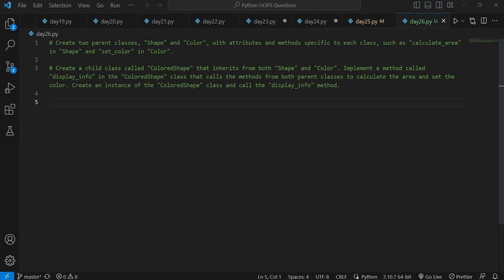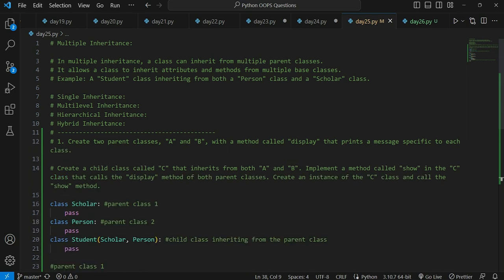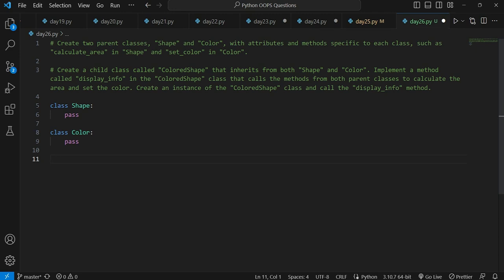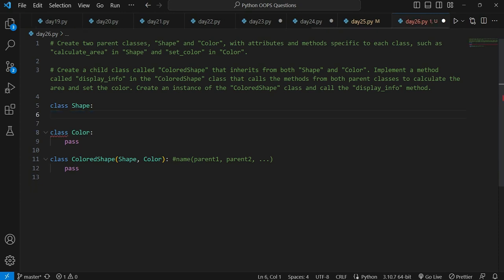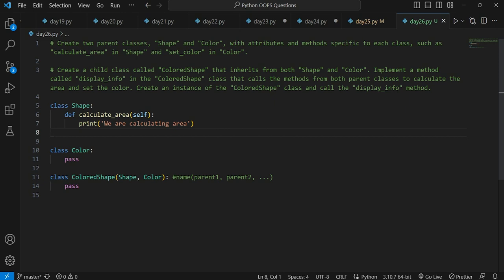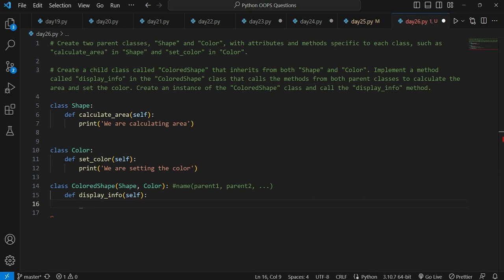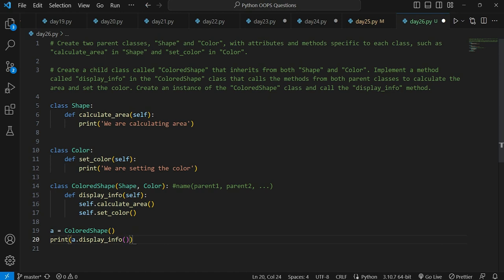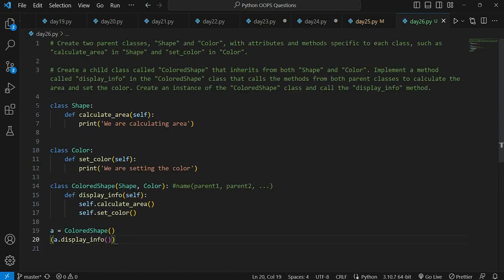Master OOP Question-Solving with Python: DAY26 | Multiple Inheritance | OOPS QUESTIONS